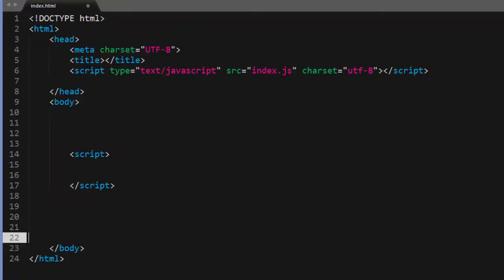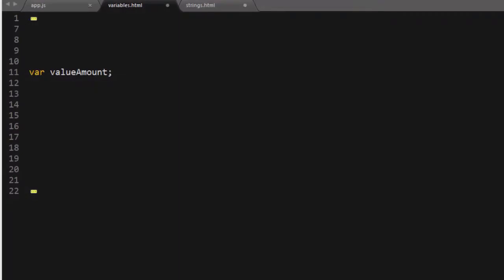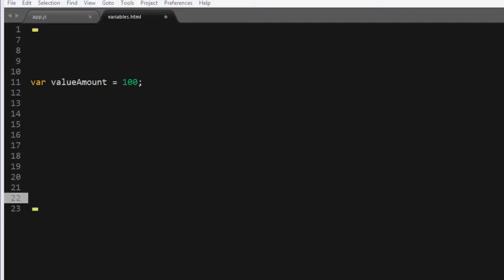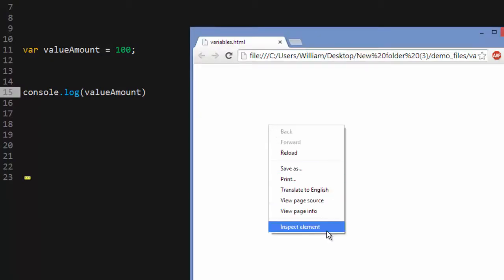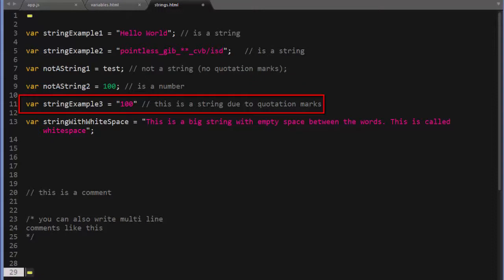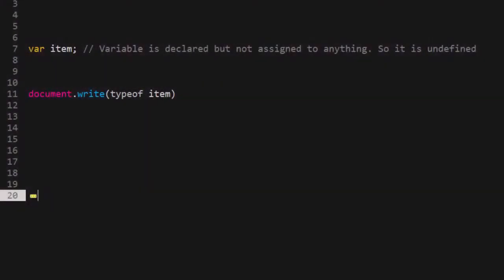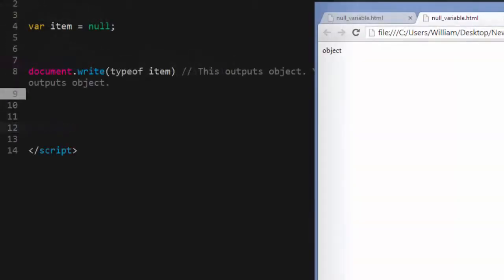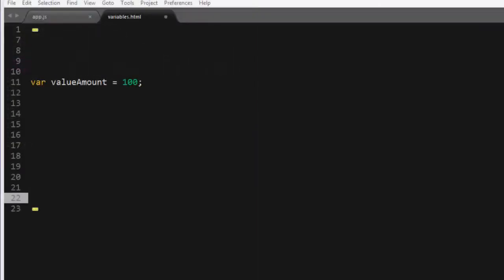JavaScript: primitive data types